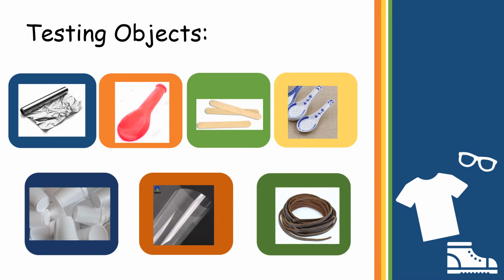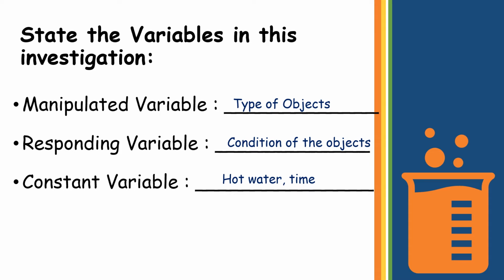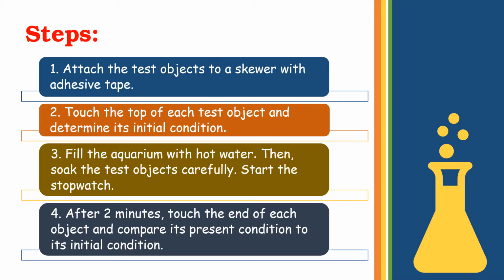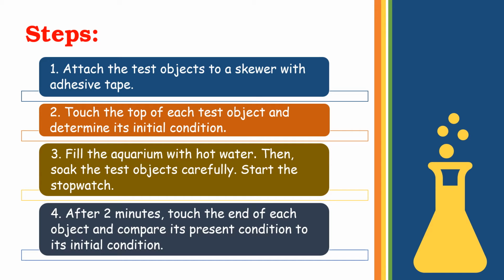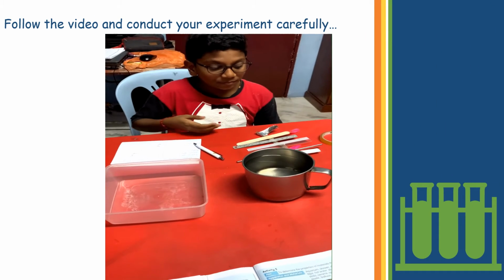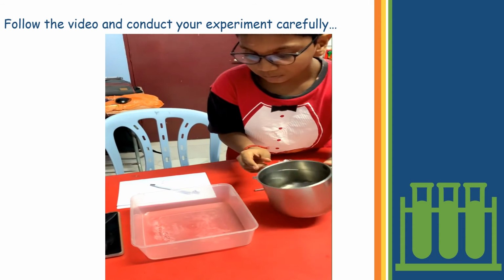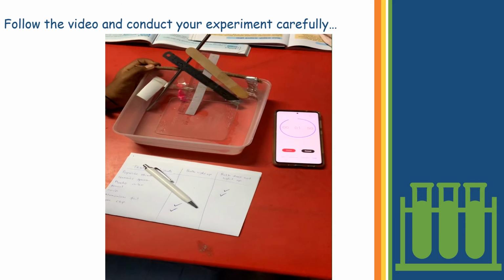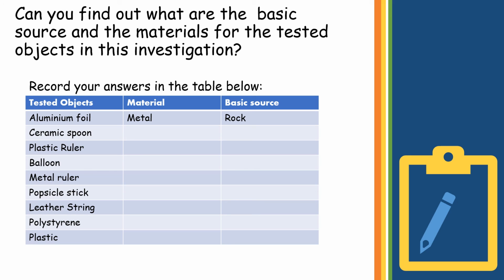Properties of Material Heat conductor and insulator